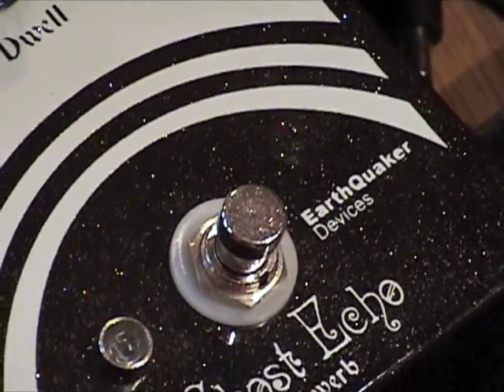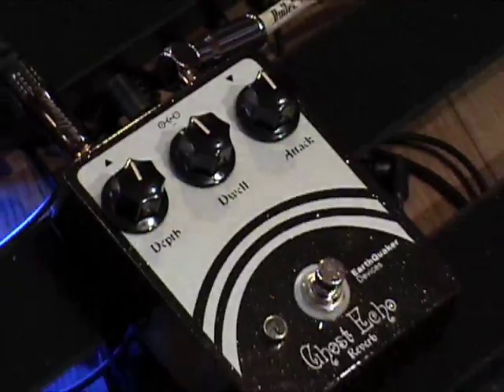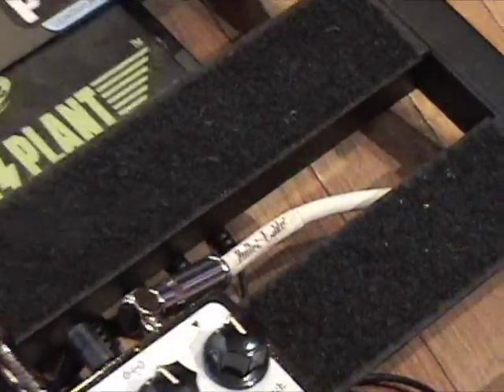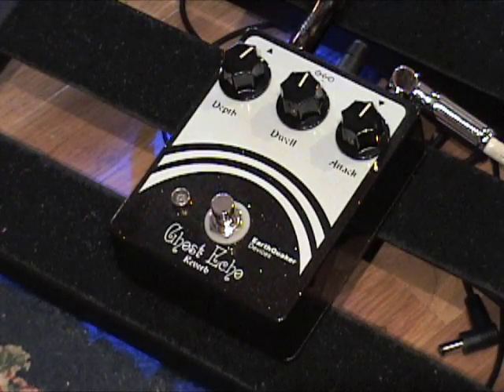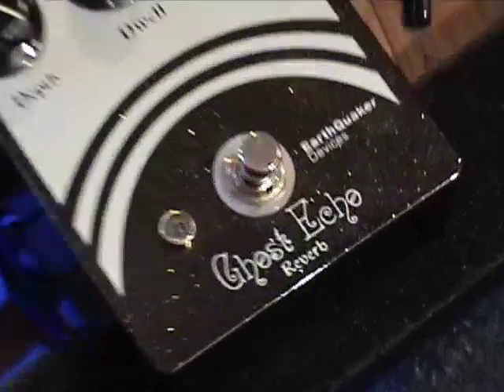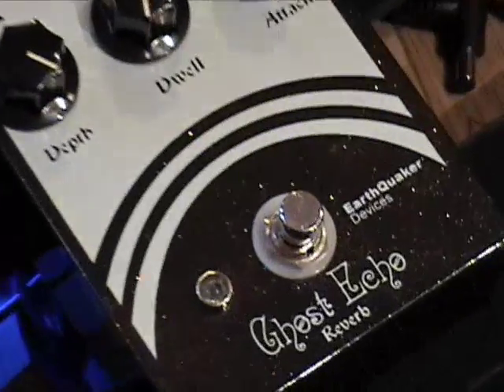Earthquaker Devices GHOST ECHO delay guitar effects pedal demo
get it there...